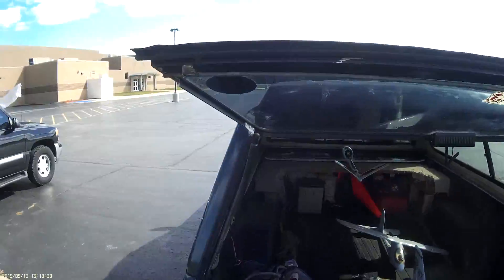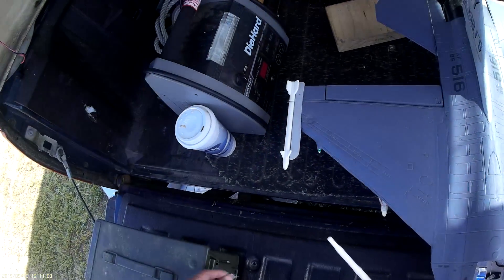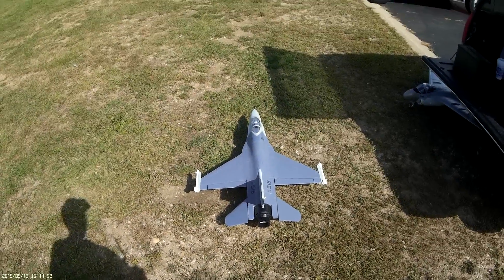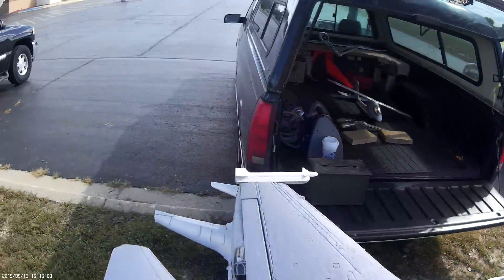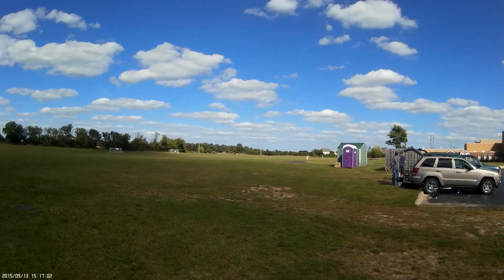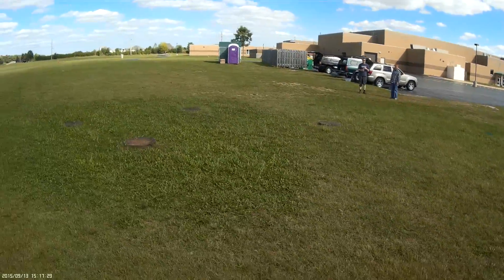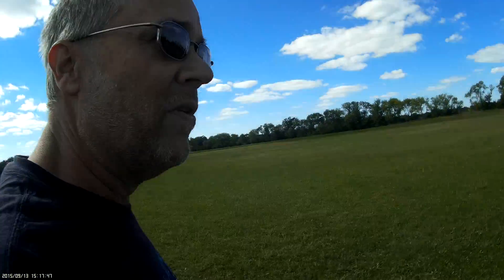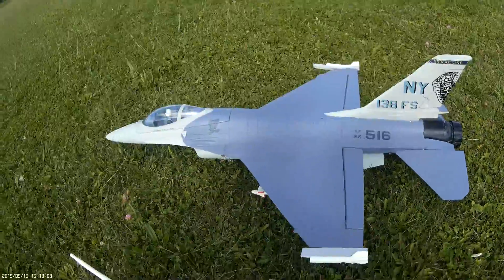The Sunday After....with the CRASH TEST BOYZ...Freewing F-16 70mm EDF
First flight of the F-16 with an upgraded 3500 kv motor and fan unit from a Durafly Zephyr 70mm EDF.
At least 30% Faster.